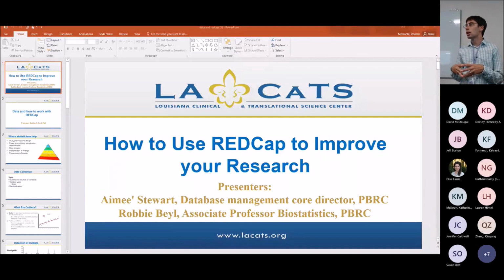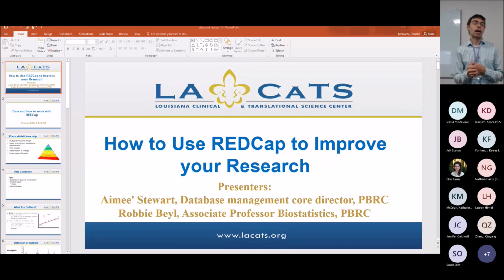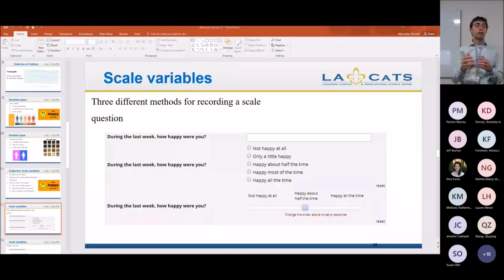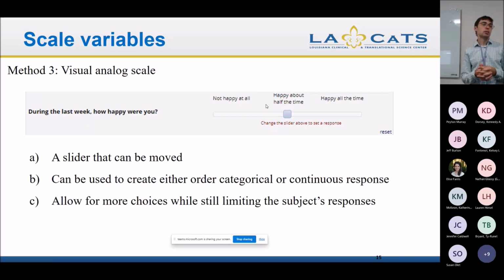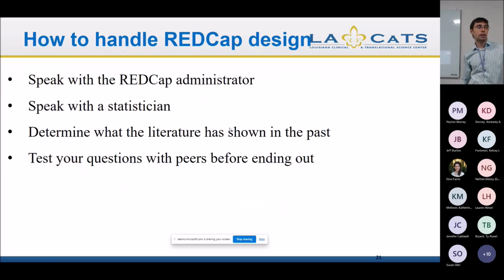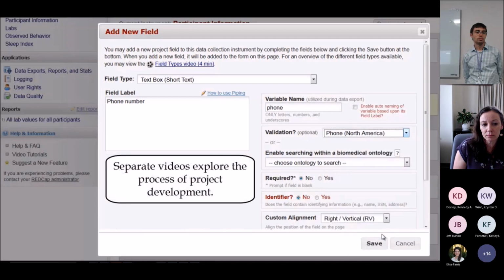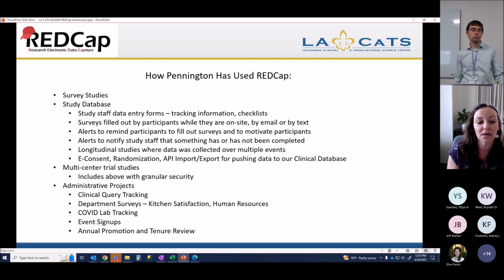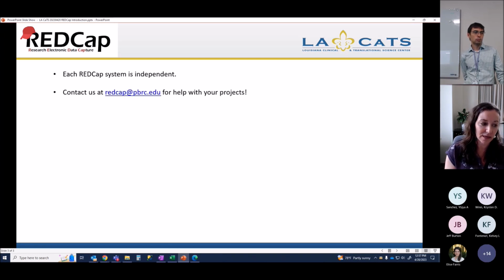LA CaTS BERD REDCap Research Projects and Data Seminar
The LA CaTS Biostatistics and Epidemiology Core presents "Research Projects and Data:  How to use REDCap to Improve Research".  Dr. Robbie Beyl, Associate Professor of Biostatistics and Aimee' Stewart, Dabase Management Core Director presented this topic on April 20th, 2023 at LSU Health-New Orleans.